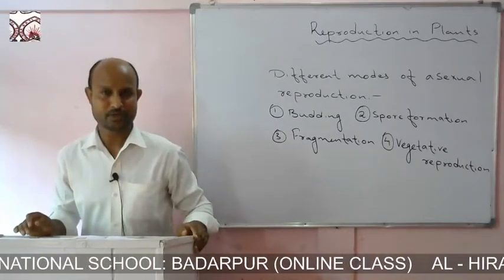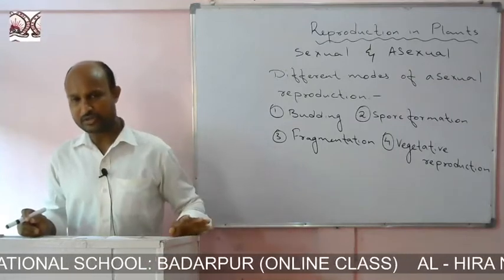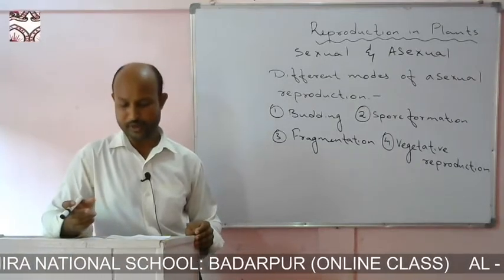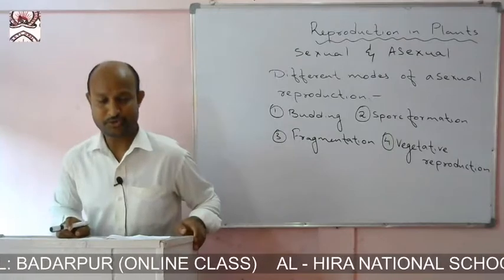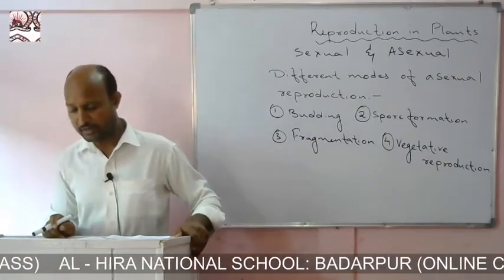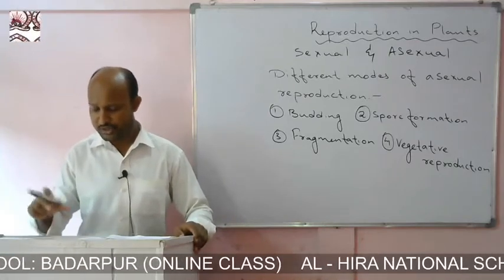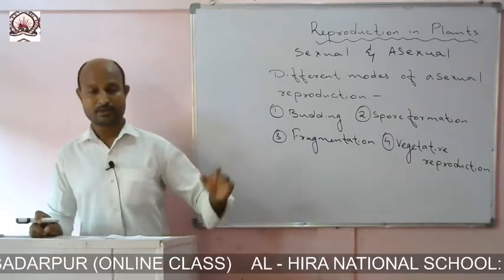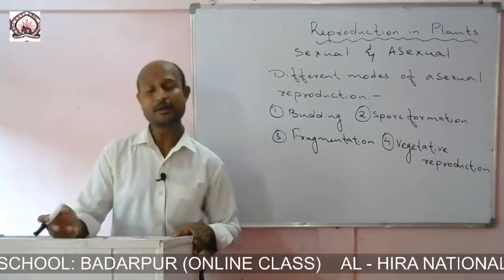Science, Chapter - 12 (1st part) of Class VII